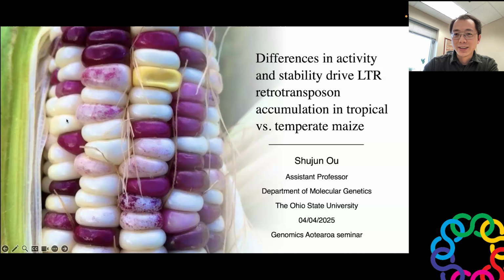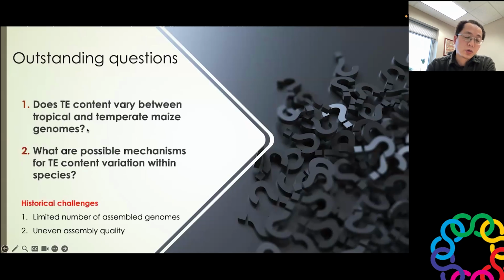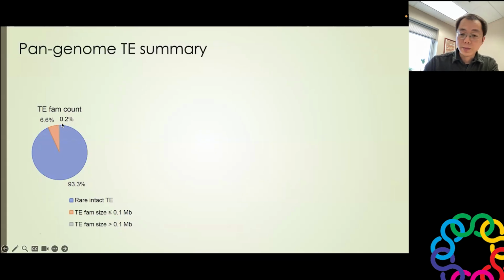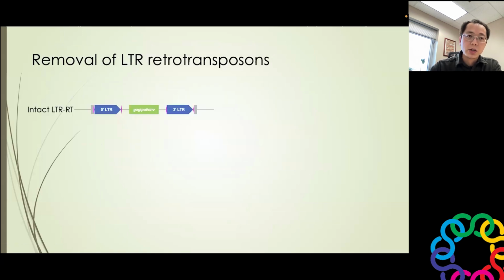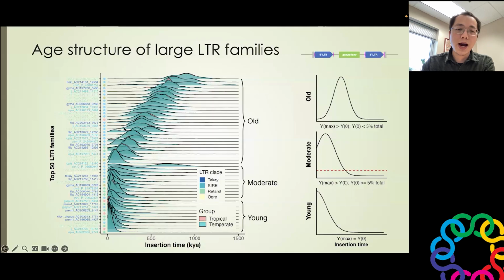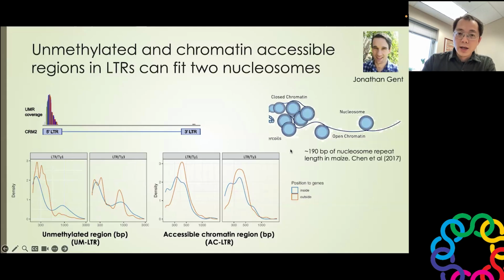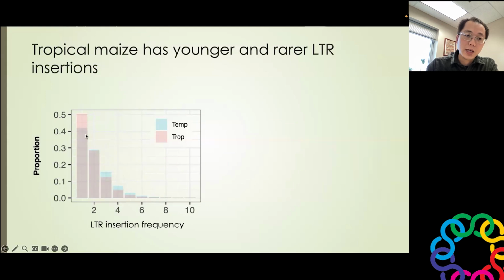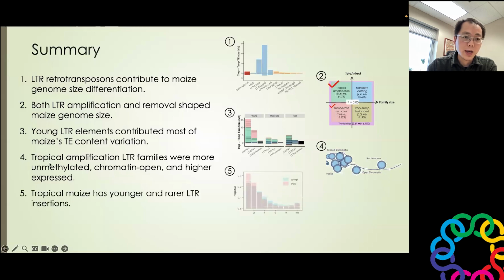Differences in activity & stability drive LTR retrotransposon accumulation in maize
Dr Shujun Ou completed his undergraduate studies at the South China University of Technology and then graduated from Michigan State University in 2018 with a PhD in Plant Genetics and Evolutionary Biology. He became an Assistant Professor in the Department of Molecular Genetics at Ohio State University in 2023.

At Ohio State, the Ou Lab is dedicated to investigating the world of transposable elements (TEs) by creating innovative genomic algorithms, adapting the latest sequencing technologies, and deploying cutting-edge experimental facilities. They study TEs' role in both plants and animals when they face unfavorable conditions, particularly focusing on their response to temperature and other abiotic stresses. The lab uses maize, rice, Arabidopsis, tomato, and many other non-model organisms to advance knowledge of TE's adaptive role.

Their ultimate goal is to uncover valuable insights that will contribute to improving crops and benefit farmers amidst the challenges posed by evolving climates.

If you would be interested in signing up to our mailing list to get reminders for this seminar, hear about future seminars and training opportunities, and to receive our newsletter, there is a signup link at the bottom of our